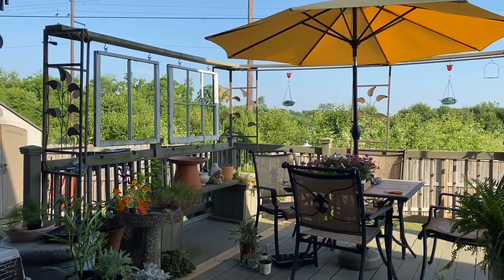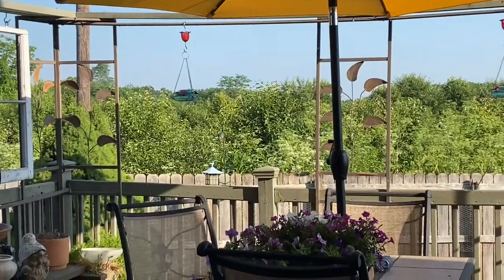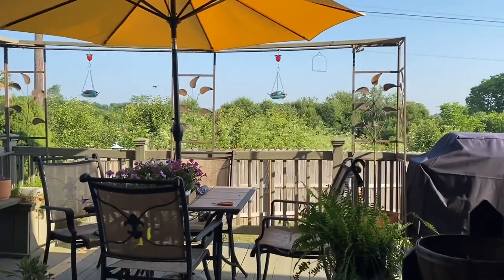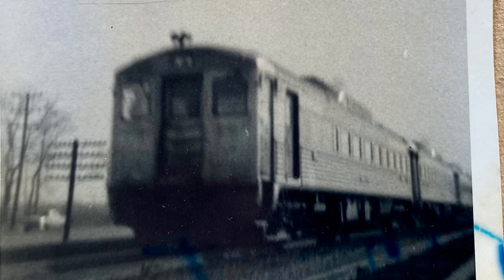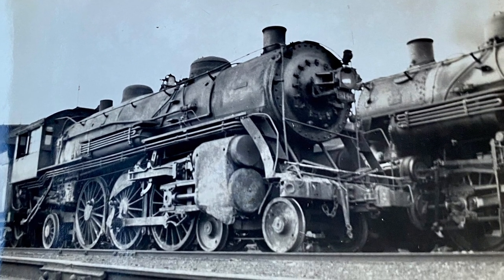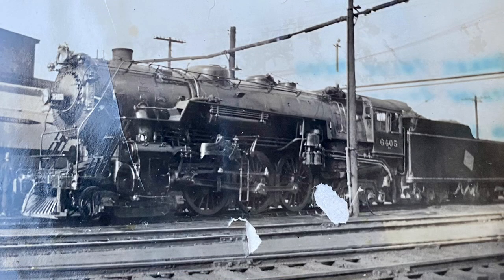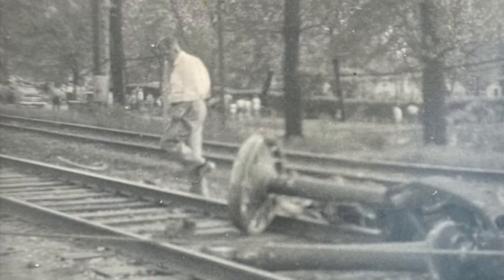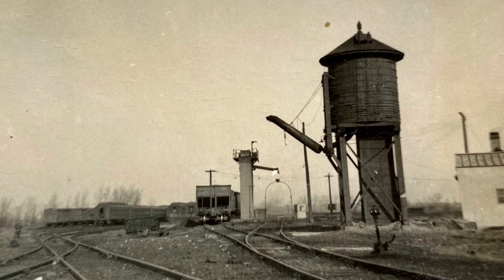Railfan scrapbook pictures from 1935 and 1952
Just a slideshow of the pictures in that scrapbook.